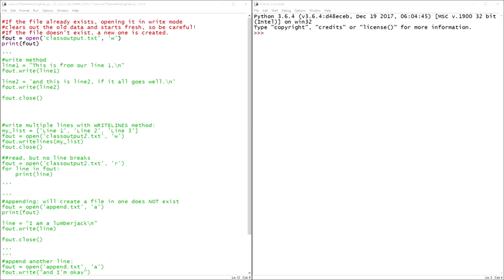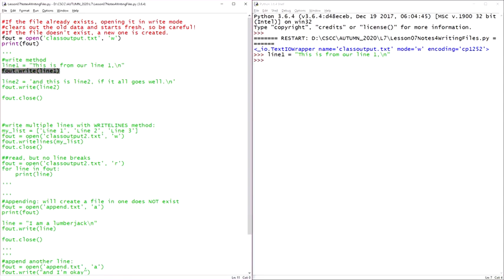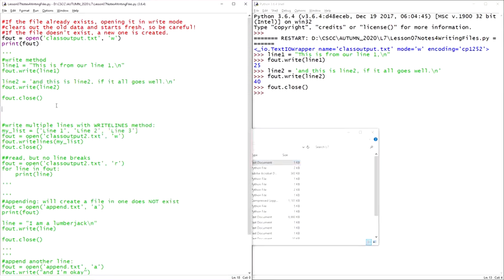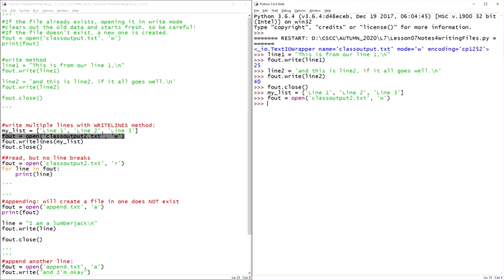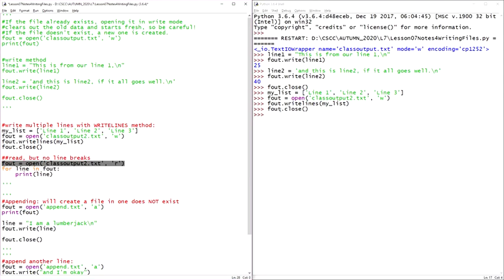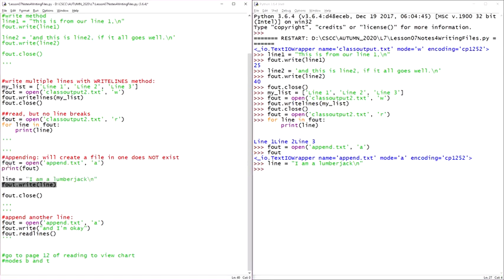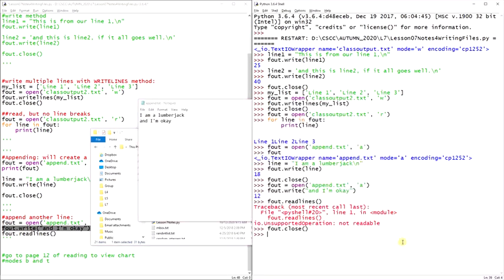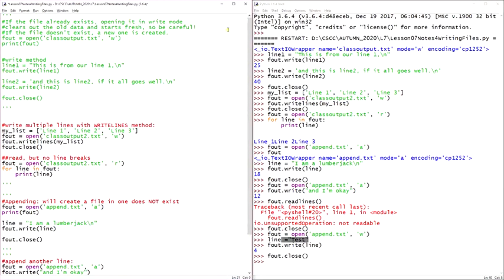CSCC Wojton 2252 Lesson07 Modes WriteReadAppend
In this lesson of beginner python we will work with files and different modes: read, write, append